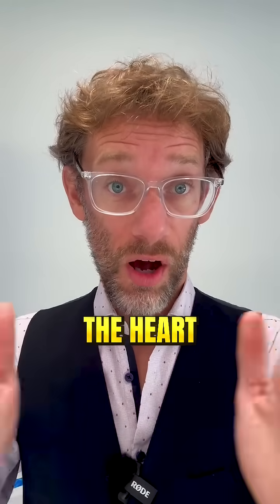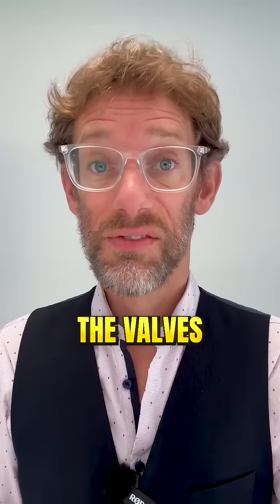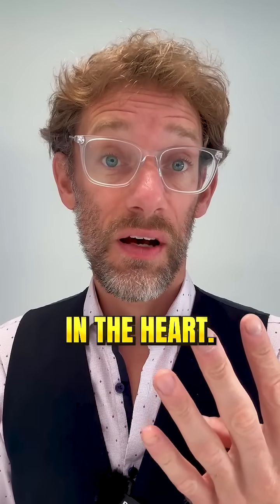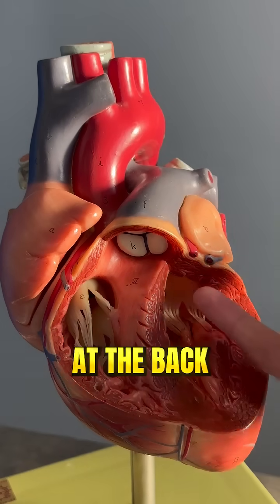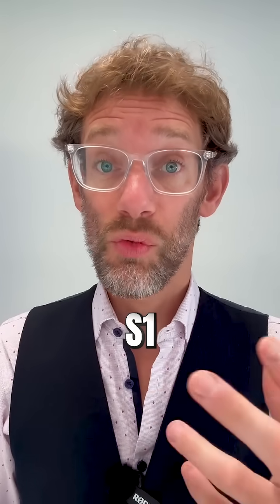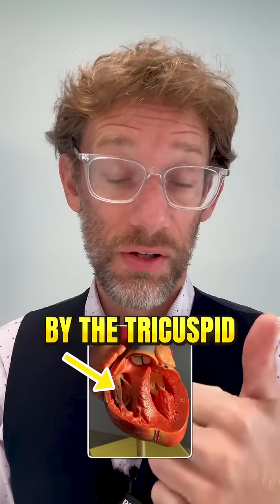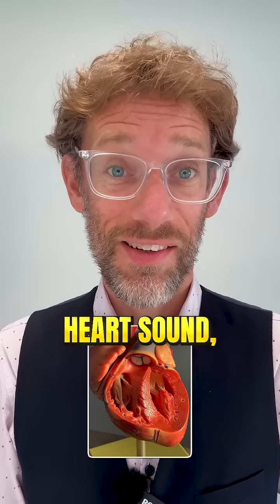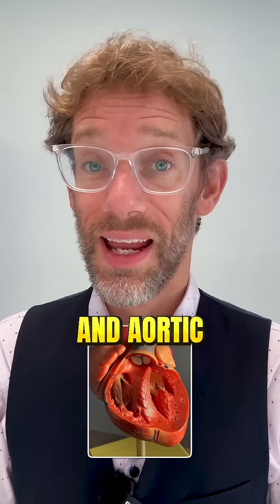What Your Heartbeat Really Tells a Doctor